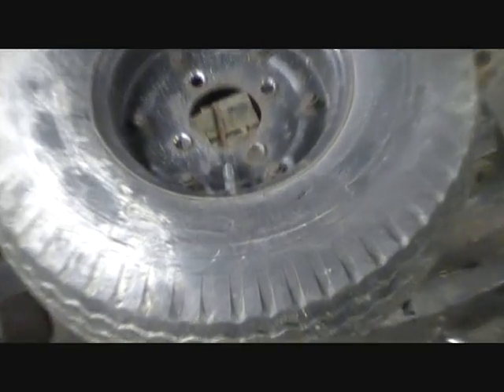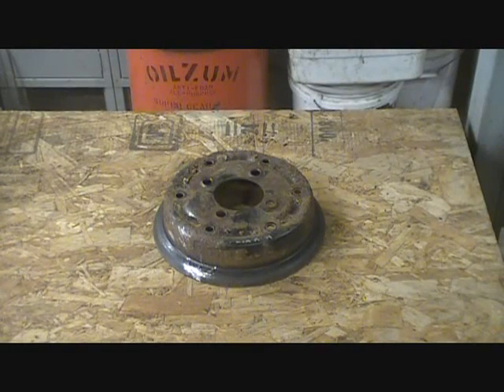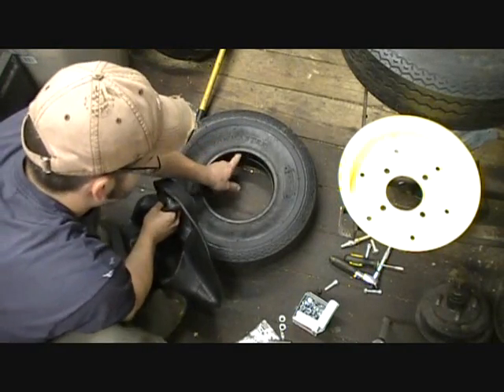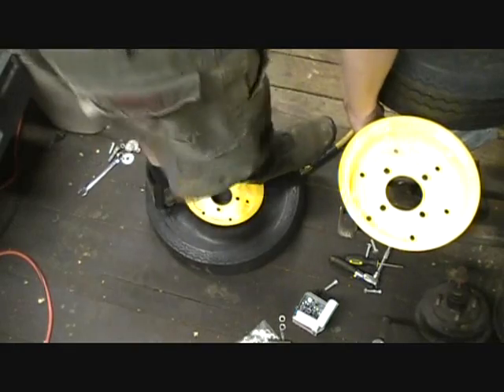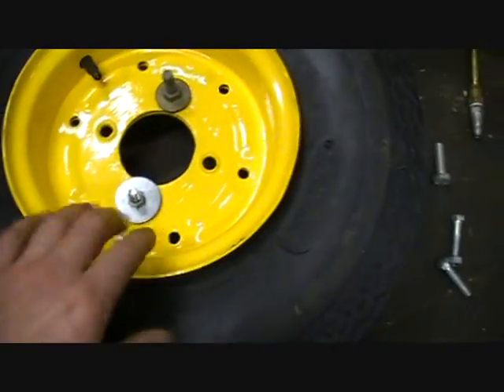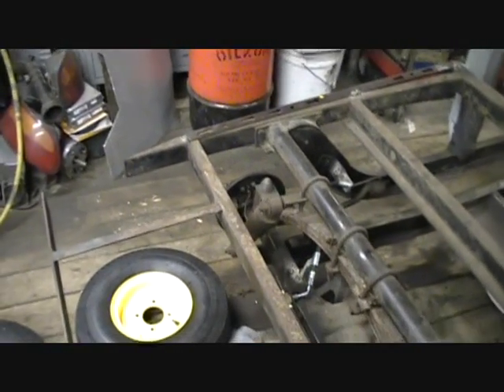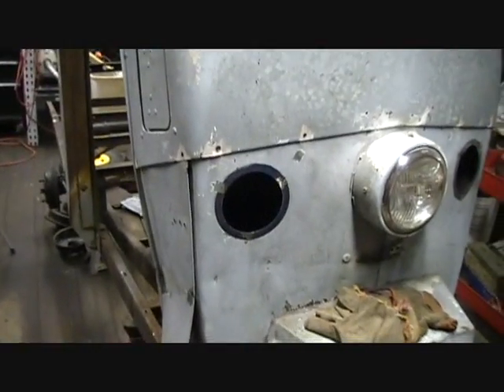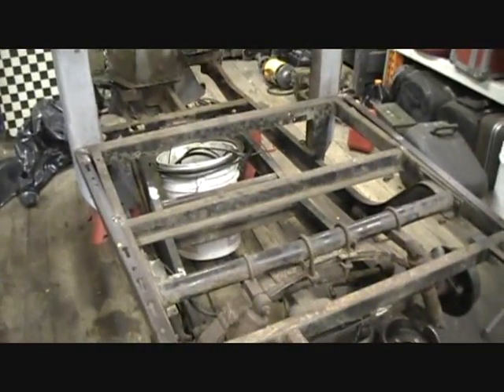1961 Cushman Truckster EV conversion LiFeP04 - Part 4 Wheels, tires, brakes, body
Part four of Converting a 1961 Cushman Truckster to a fully electric vehicle. It will be powered by LiFeP04 batteries. This part of the build covers reconditioning the rims, installing new tires and tubes, update on the brakes, and discussion of plans for the body.
This video also covers replacing tires on split rim wheels without a tire machine.